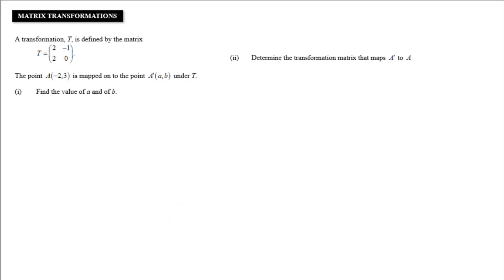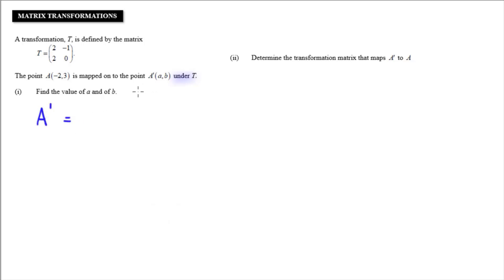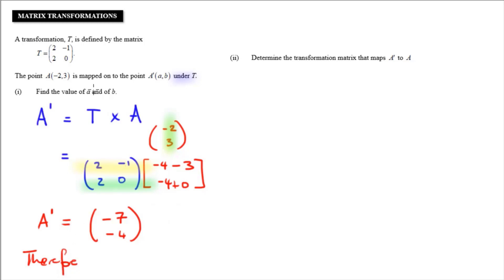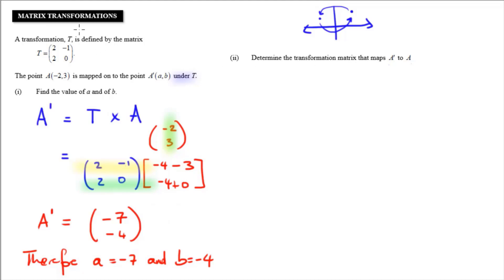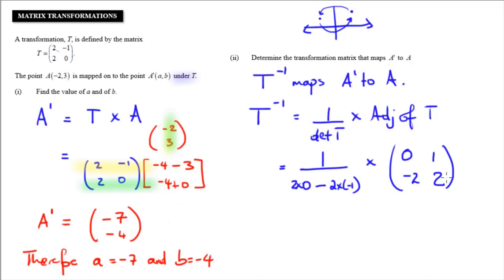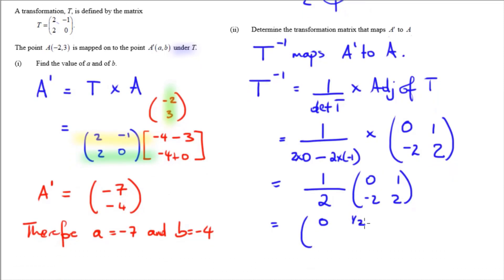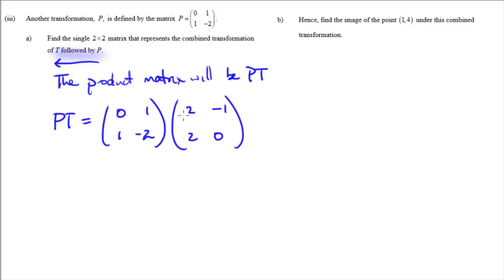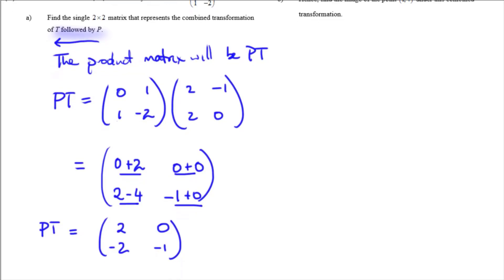Matrix Transformations Past Paper Question - CXC Math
In this video, we solve a past paper question involving matrix transformations.

To help our Campers understand matrix transformations, we've included an activity for students to play around with on a graph. To get this activity plus quizzes and interactive videos, signup today